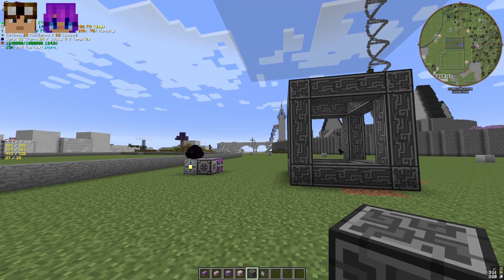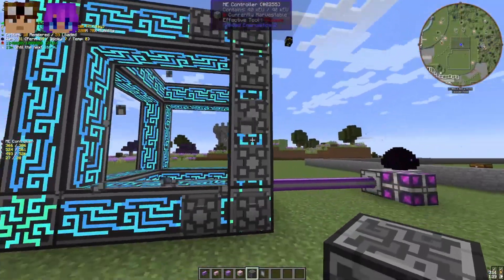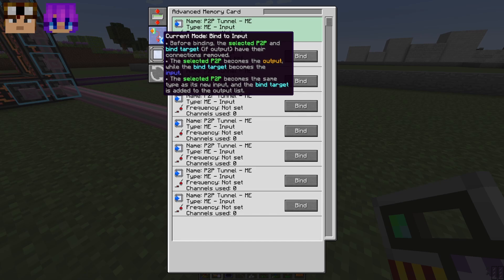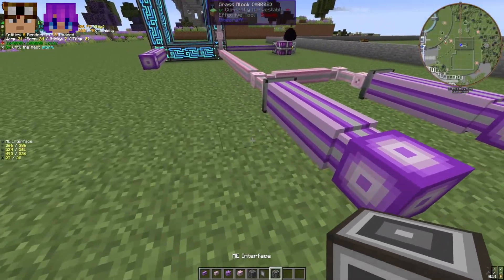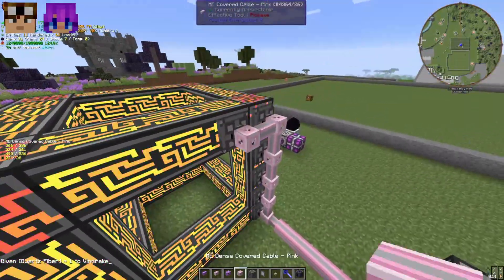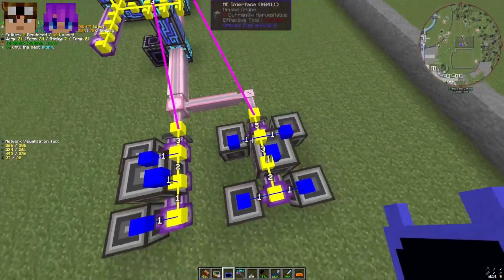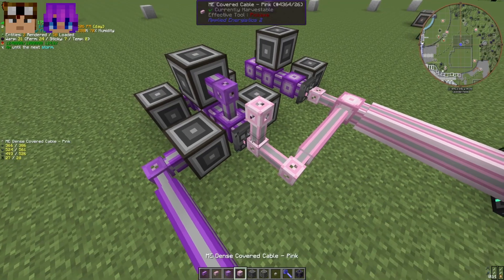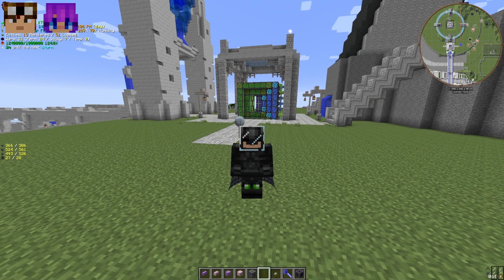P2P Subnet Tutorial for Applied Energistics (AE2) in GTNH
This is a tutorial in GregTech: New Horizons for using P2Ps in a Subnet in Applied Energistics to transport more channels around your base. Knowing this is literally required to complete the pack, and we'll take you through the basics so you can make your own p2p subnet with ease!

00:00 Intro
00:20 Powering your ME Network
01:49 Placing your P2Ps
03:26 Advanced Memory Card
06:04 Network Visualization Tool
07:32 Powering the Subnet
08:13 Utilizing Wireless Connectors
10:12 Naming your P2Ps
10:38 A Warning about Powering AE
11:49 Your Future ME Controller!

Cat & Vin stream every Mon-Thurs at 1PM EST on Twitch, YouTube, and Kick. Come stop by and and say hi!